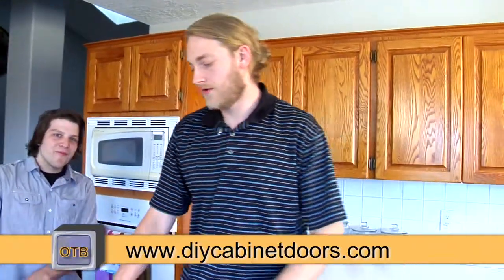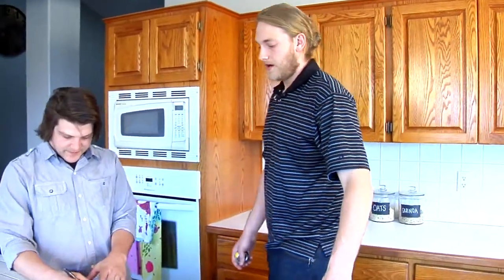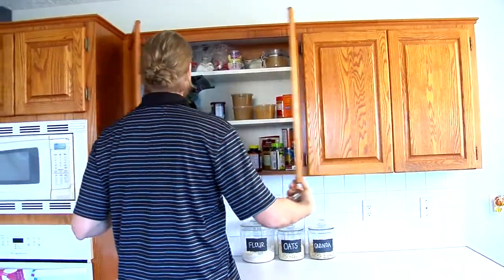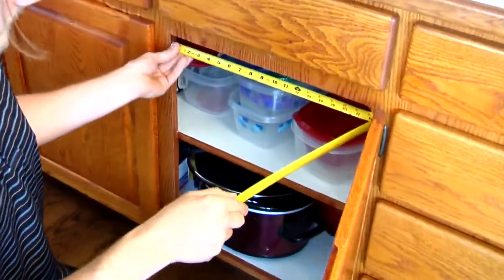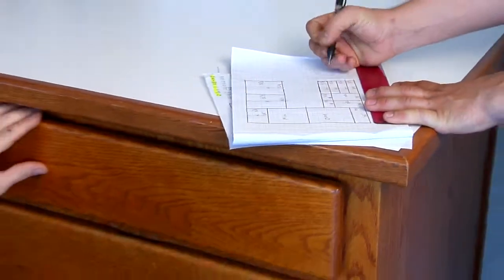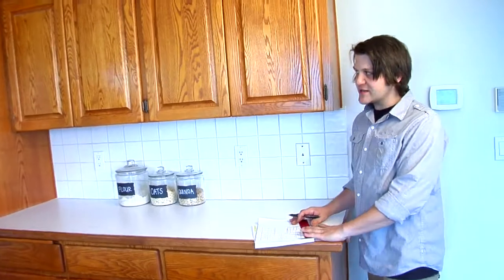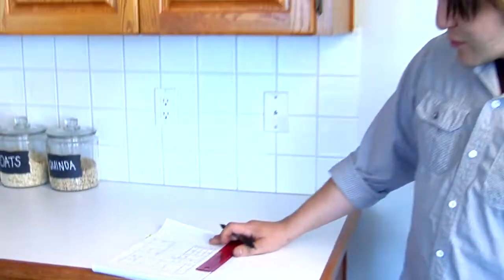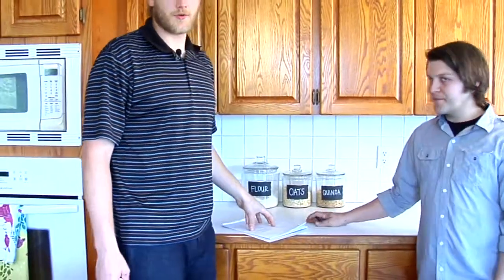Outside the box: Cabinet Refacing part 1 How to measure for your new cabinets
Outside the Box presents part 1 of our series of instructional videos on how to reface your cabinets; in this first video of the series we show you how to measure your cabinets.